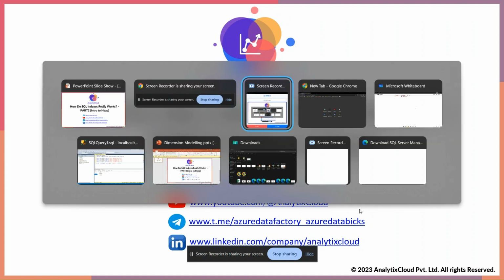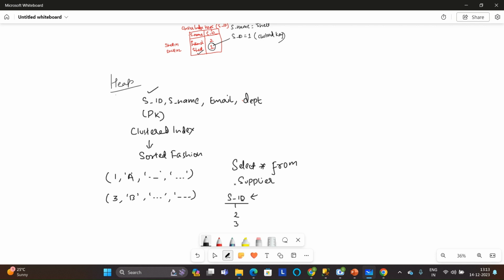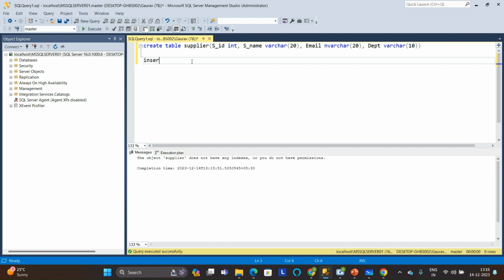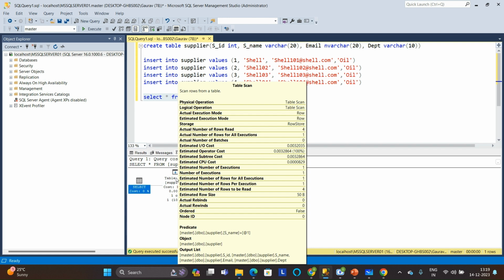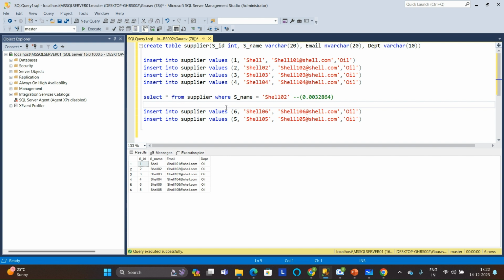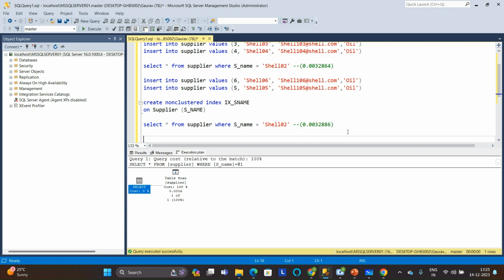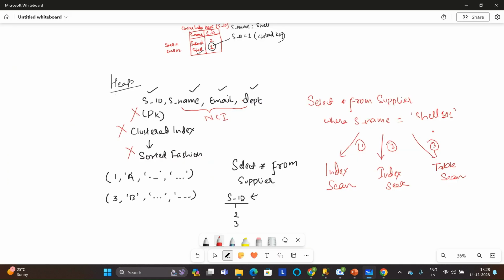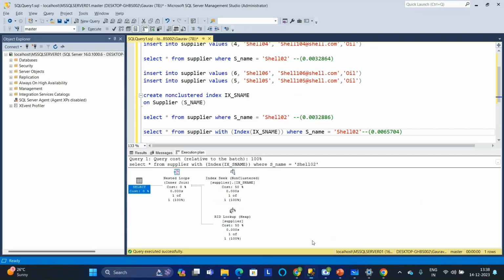Mastering Heaps in SQL: Unleashing Performance and Flexibility || Part-2 Indexes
🔍 Understanding Heaps in SQL!! 🚀

In this video, we embark on a journey through the realm of SQL, delving into the fascinating world of heaps.

📚 Introduction:
What are heaps in SQL? Heaps are tables without a clustered index, meaning the data doesn't have a defined order. Why use heaps in SQL? While not the default choice, heaps can offer performance benefits for certain scenarios, like staging tables or rapidly changing data.

🔄 Heap vs. Clustered Index:
- Clustered Index: Organizes table data based on a specific key, ensuring efficient retrieval based on that key but potentially impacting other query performance.
- Heaps: Offer unordered data storage, allowing for faster inserts and updates but potentially slower retrieval compared to clustered indexes.

🔗 Non-Clustered Indexes and Heaps:
Non-clustered indexes are crucial for efficient queries on heaps. They act as separate structures pointing to specific data rows within the heap. Choosing non-clustered indexes: Carefully select non-clustered indexes based on frequently used query criteria to optimize performance.

🔧 Operations on Heaps:
- Inserting data: Heaps are optimized for fast insertions, making them ideal for staging tables or frequently changing datasets.
- Updating data: Updates on heaps are generally faster than on clustered indexes due to the lack of ordered storage.
- Deleting data: Deleting specific rows from heaps requires scanning the entire table if no relevant non-clustered index exists.
- Retrieving data: Finding specific data in heaps can be slower than in clustered indexes, as each row needs to be checked unless a suitable non-clustered index is present.

🌐 Applications of Heaps in SQL:
- Staging tables: Accumulate data before further processing, leveraging the fast insert capabilities of heaps.
- Temporary data: Store temporary results or intermediate calculations where efficient retrieval isn't crucial.
- Rapidly changing data: Utilize heaps for frequently updated tables where the overhead of maintaining a clustered index outweighs the benefits.

🌍 Real-World Examples:
- Log files: Store temporary log entries efficiently with fast insertions and occasional queries based on timestamps.
- ETL pipelines: Use heaps as staging tables for data transformation before loading them into final, clustered tables.
- Testing and development: Leverage heaps for testing environments where data structure optimization matters less than flexibility and speed.

🎥 In this video, we will:
- Understand the concept of heaps within the context of SQL databases.
- Compare heaps to tables with clustered indexes and explore the trade-offs.
- Learn about using non-clustered indexes to optimize queries on heaps.
- Discover real-world applications of heaps in various SQL scenarios.

Join us as we unravel the secrets of heaps in SQL and unlock their potential for efficient data management.